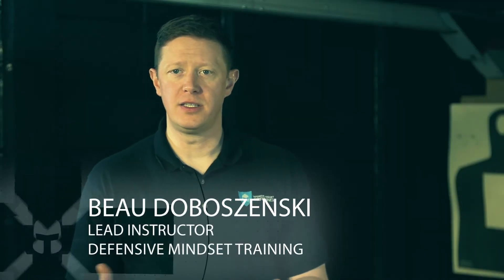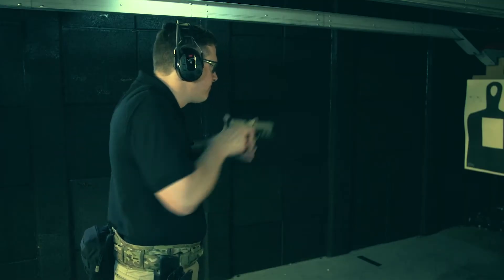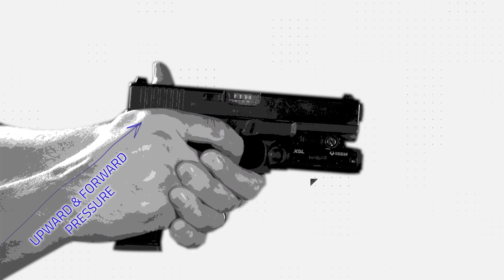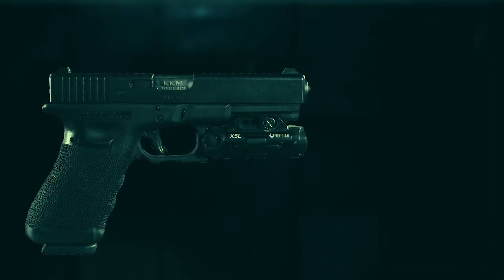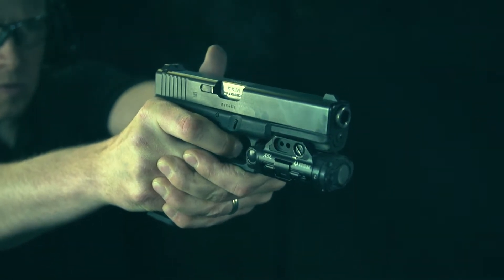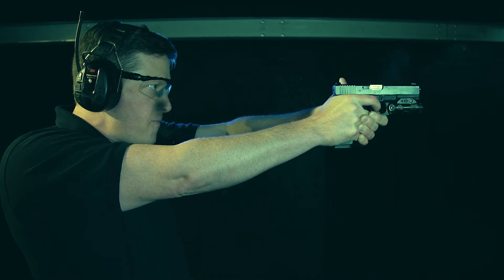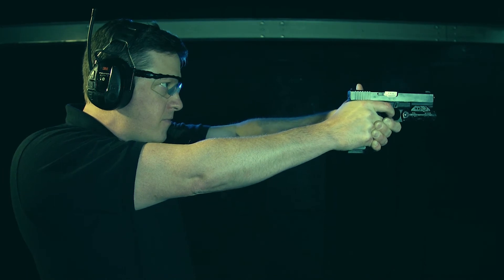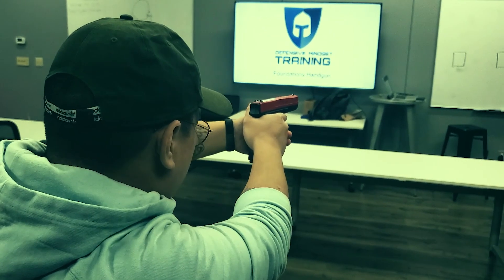Physics of a Proper Pistol Grip - Do this correctly and you'll shoot faster!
Instructor Beau takes you through the physics of recoil and how to get a perfect pistol grip. Defensivemindsettraining.com DefenderUniversity.com